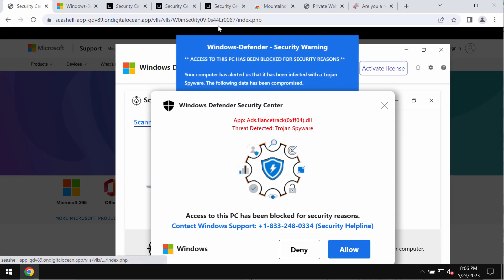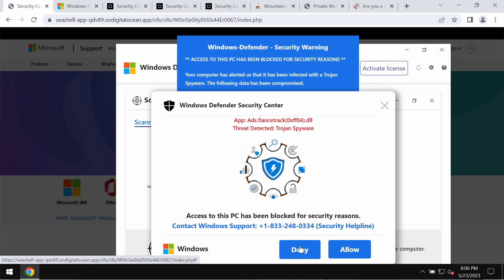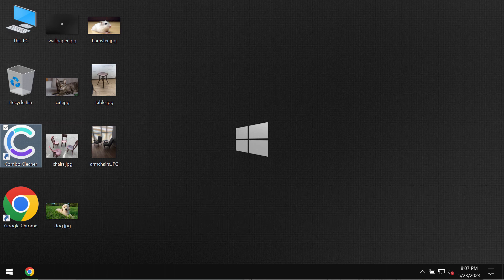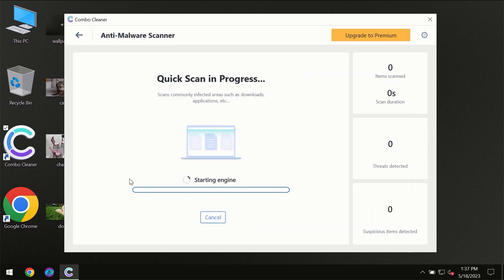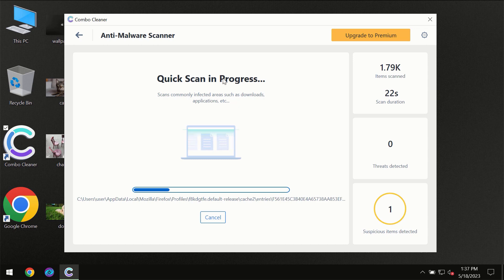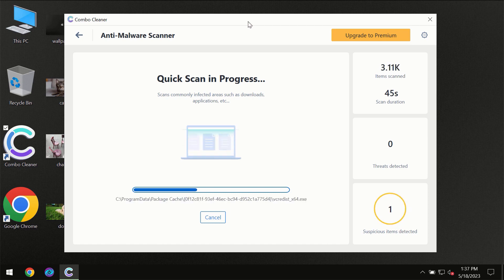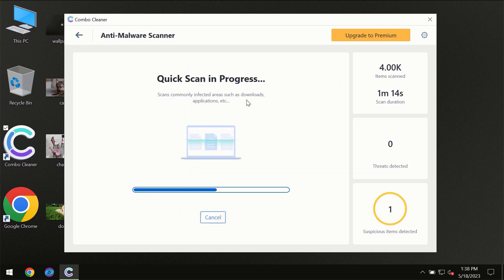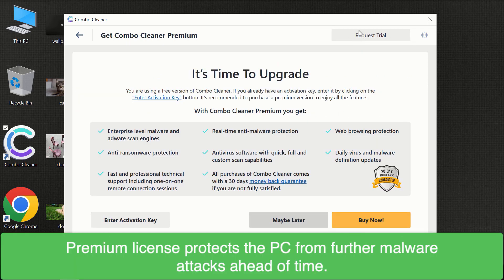fake Windows Support alert removal.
It is now quoted in fake Windows Defender Security Center alerts. Don't trust these multiple fake alerts and don't ever interact with them. Such pop-ups are totally fake and really deceptive. Get rid of them with Combo Cleaner Antivirus via the official or, optionally, follow the manual suggestions set forth in the video.